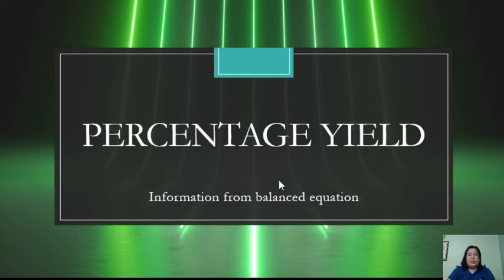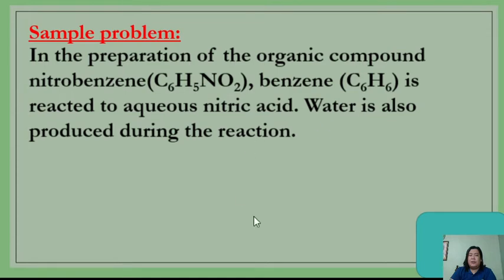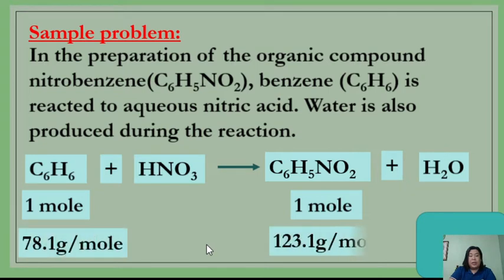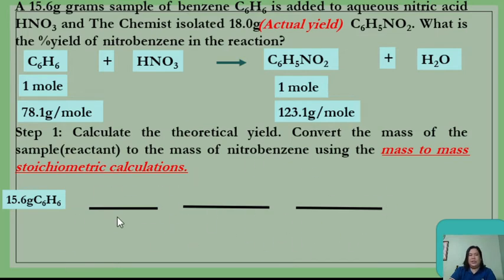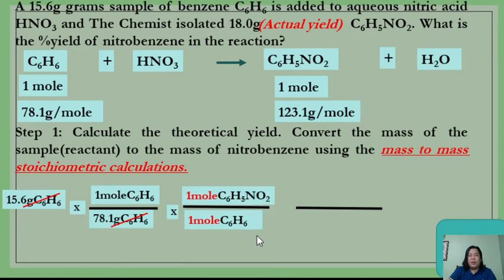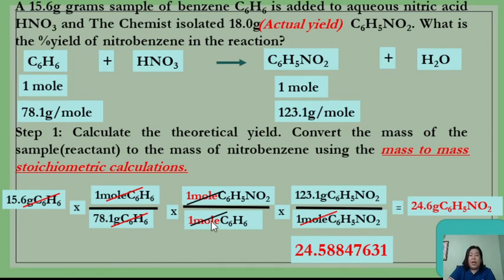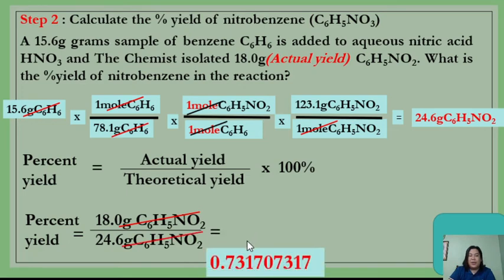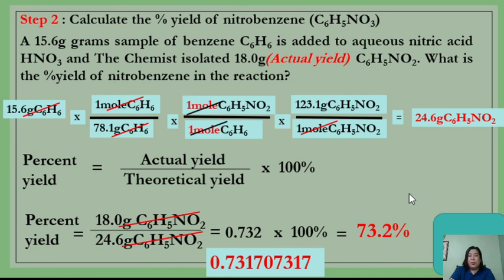PERCENTAGE YIELD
Information FROM BALANCED EQUATION